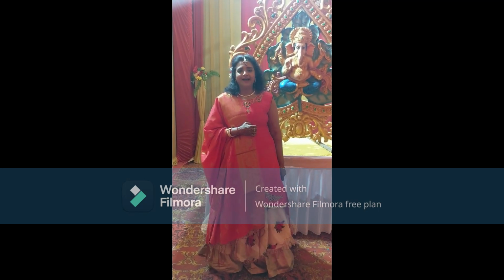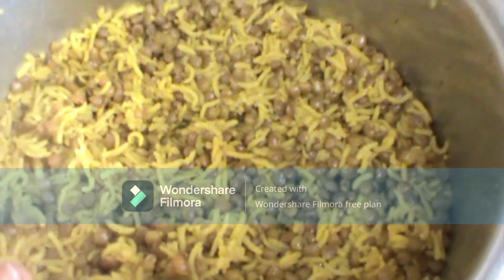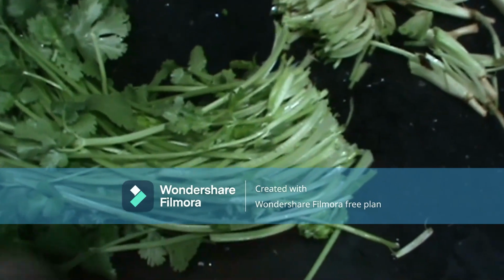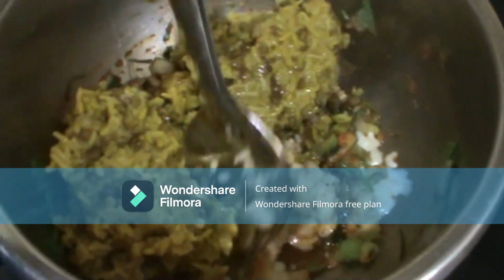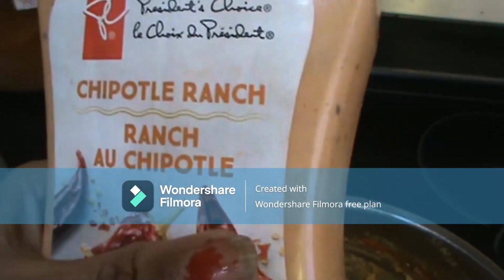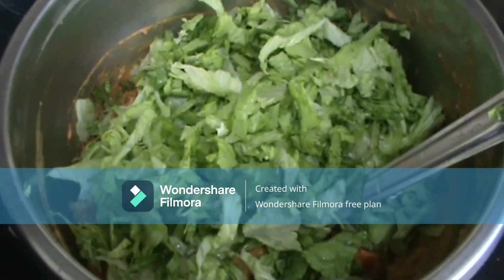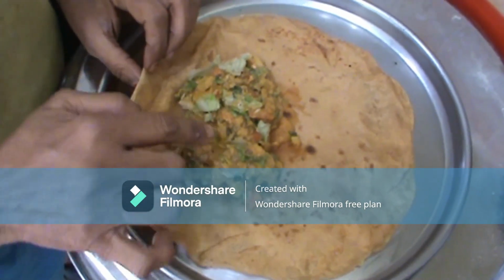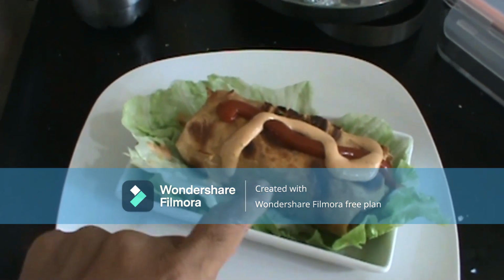kHICHDI & VEGGIES ROLL (858)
FOR KHICHDI TAKE 1/4CUP RICE & 1/2 CUP WHOLE MASOOR DAAL ADD 2 CUPS WATER ,1 /2 TSP SALT,1/2 TO 1 TSP HALDI, 1 TSP GHEE  AT HIGH HEAT LET IT DONE FOR 15 MINS